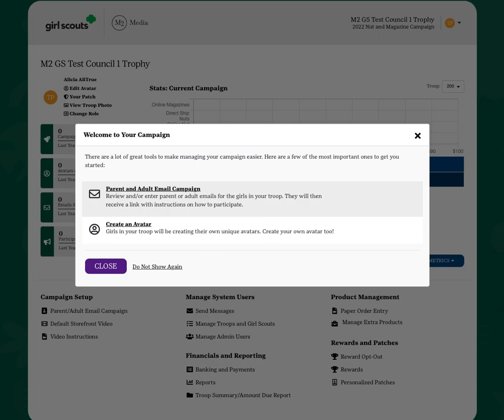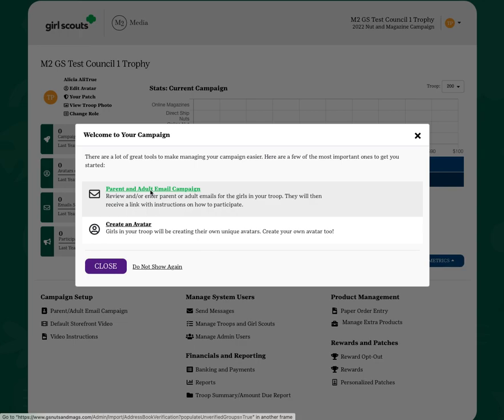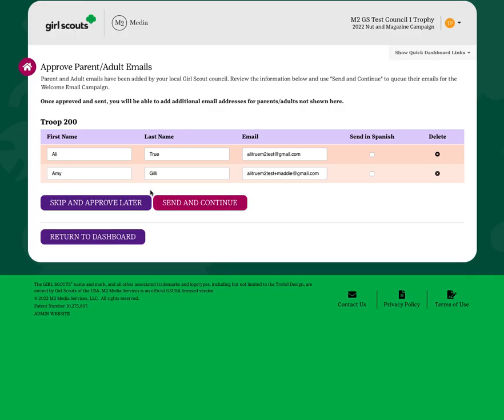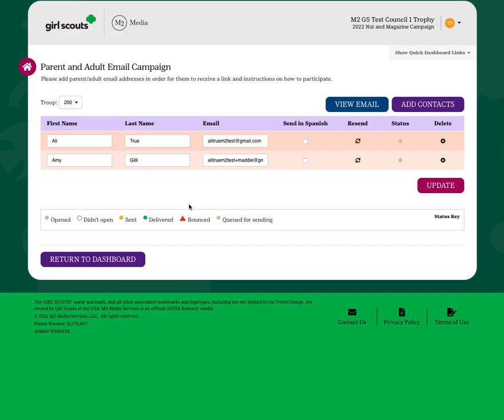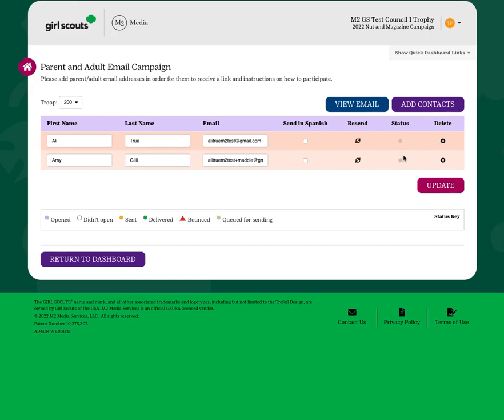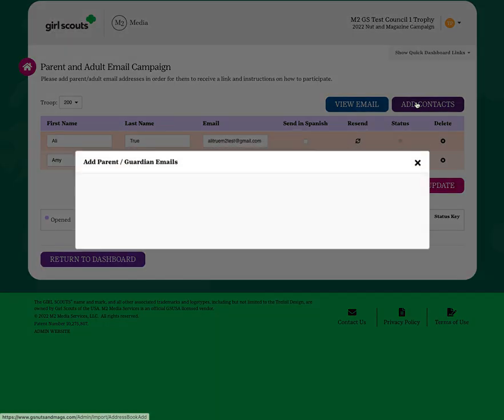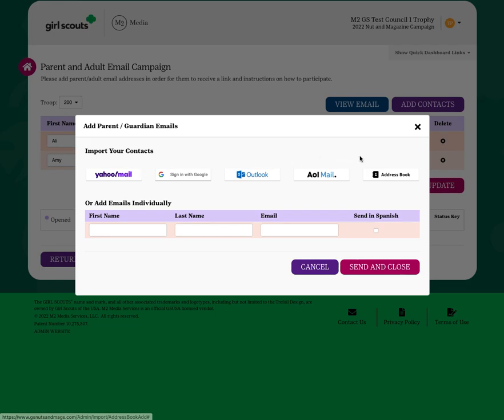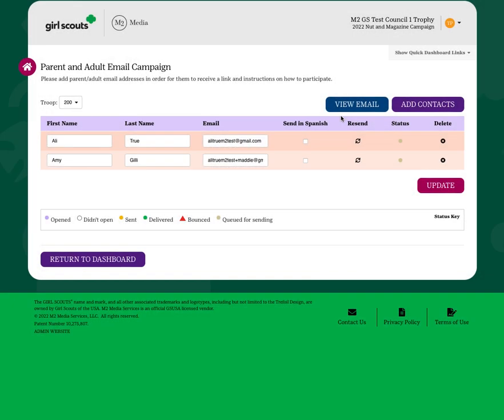2023 Treats, Reads & More Training For Troops: Launching Caregiver Email Campaign